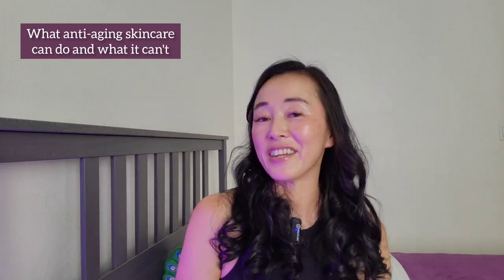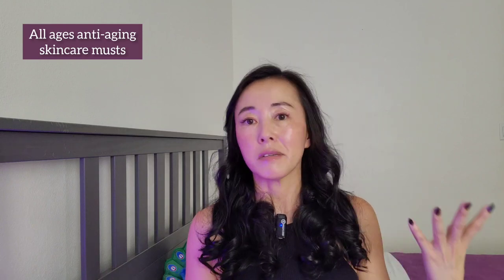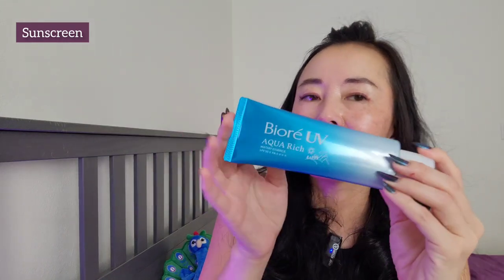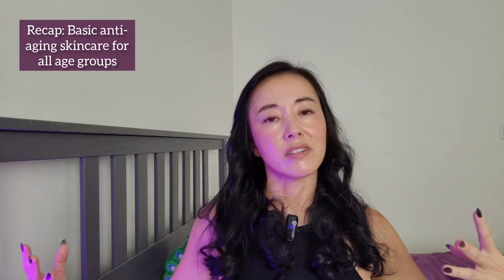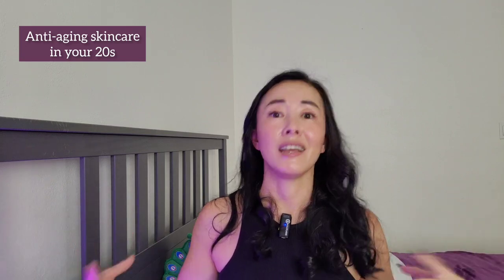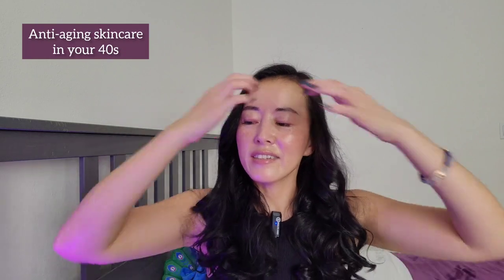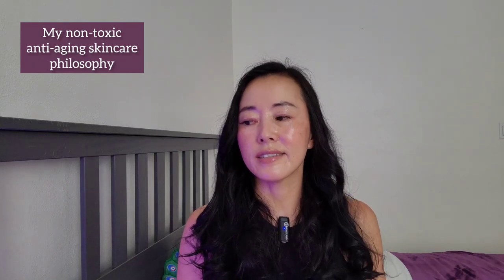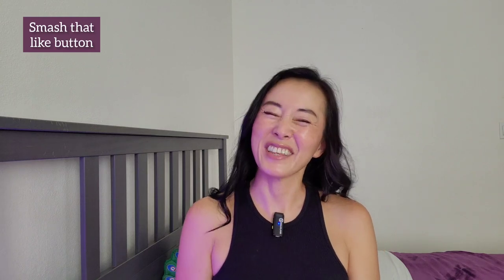The Best Anti Aging Skincare for your 20s, 30s, and Beyond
There are supposedly “miracle” anti aging skincare products everywhere you look and wild claims all over the place. Ignore the weasel words and marketing claims! If you want the best skincare tips to fight visible signs of skin aging like sagging, wrinkles, dark spots, and general loss of elasticity, start here. A few basic pointers on how to work with your skin’s natural renewal process will help you keep your skin looking as youthful as possible for as long as possible. And these are budget friendly, affordable anti-aging skincare tips. No lasers, no needles, no expensive procedures necessary.

Also, visible aging isn’t even the end of the world! We’ll talk about that too.

PRODUCT LIST
• Biore UV Aqua Rich Watery Essence (2023 Japanese version) (Amazon)*
• The Ordinary AHA 30% + BHA 2% Peeling Solution (The Ordinary)*
• Stridex Maximum Strength 2% salicylic acid pads
 (Amazon)*
• COSRX BHA Blackhead Power Liquid (4% betaine salicylate) (Amazon)*
• The Ordinary 7% Glycolic Acid Toning Solution (The Ordinary)*
• Beekman 1802 Potato Peel Rapid Resurfacing Milk Facial (Ulta)*

TIMESTAMPS
0:00 Intro
0:24 My skincare history and anti-aging skincare philosophy
0:56 Overview
1:35 Disclosures and disclaimers
2:22 What anti-aging skincare can do and what it can’t
3:42 A simple anti aging skincare routine for all ages
3:58 Cleanser
4:46 Moisturizer
5:14 Vitamin C
6:36 What to look for in a budget-friendly vitamin C serum for anti-aging
7:40 The most important product in your anti-aging skincare routine
8:07 Why you need sunscreen to prevent skin aging
9:42 Why US drugstore sunscreen won’t cut it, and uncontrollable Neutrogena shade
9:57 UVA and UVB radiation
11:10 Asian sunscreens for anti-aging
12:14 How to use sunscreen to fight signs of aging
13:37 Recap: The best anti aging skincare for all ages
14:37 Anti aging skincare 20s
17:26 Anti aging skincare 30s
21:18 Anti aging skincare over 40
24:10 Wrapping up: General anti aging skincare tips
25:34 My non toxic anti-aging skincare (approach)
30:20 Honestly you might as well just finish the video

Buy my book for a complete guide to building your best skincare routine from the ground up and using it as a healthy tool for self-care

Be kind to your meat suit. It’s the vessel for your thoughts, your feelings, and your dreams. How you feel in your meat suit affects how much you can do and how well you can do it. So even if you think your outer body shouldn’t matter, remember that taking care of it honors its capability to house your inner soul and expands your ability to impact the world around you. Take good care of it and watch the magic happen!